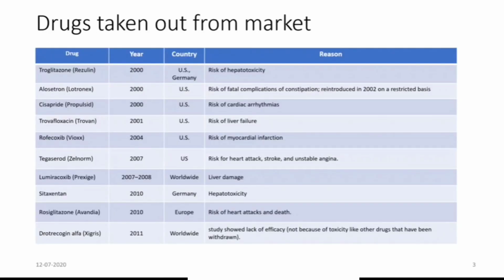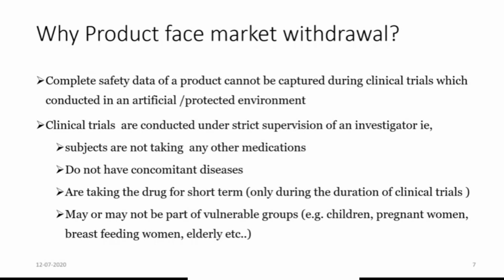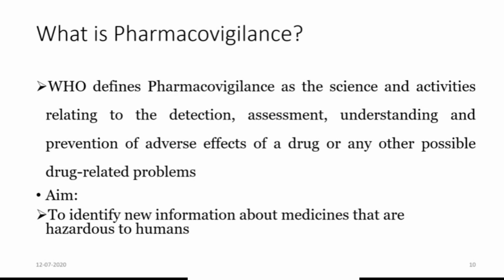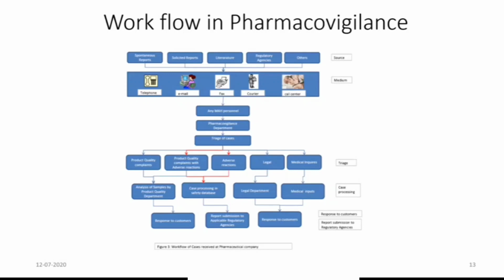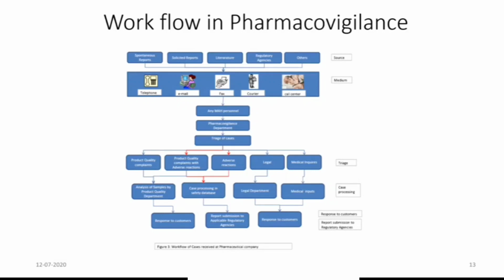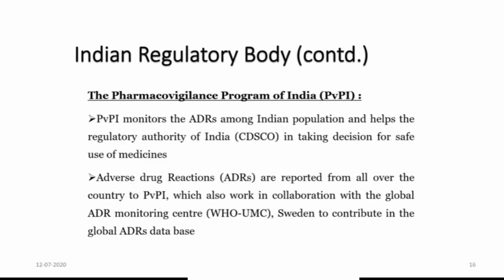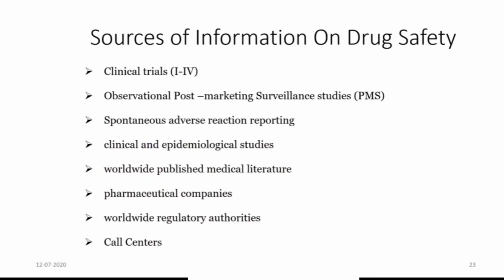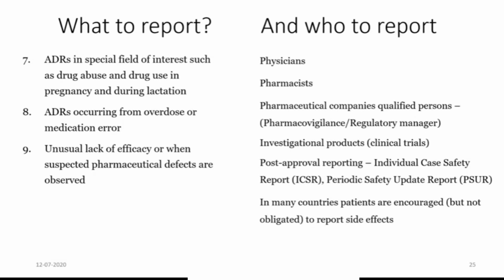Introduction to Pharmacovigilance| What is Pharmacovigilance_lecture 1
Do you know what is Pharmacovigilance? comment for next part